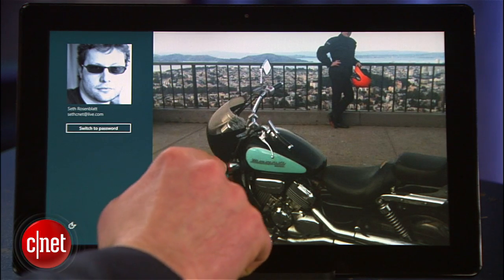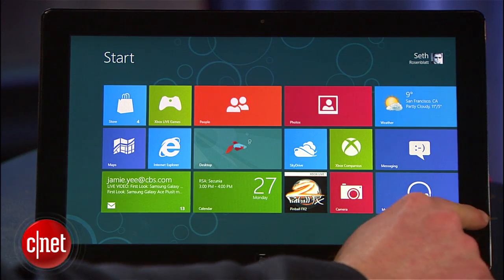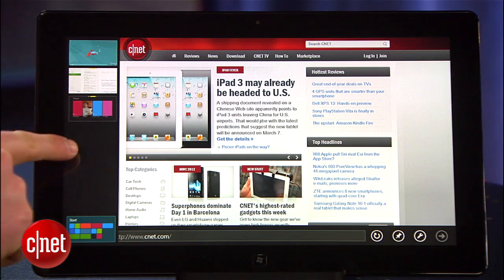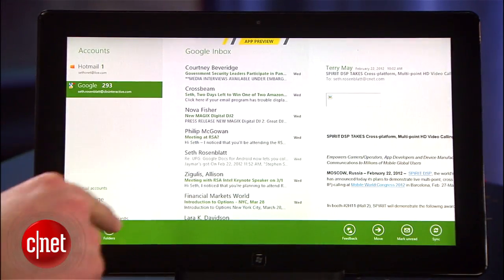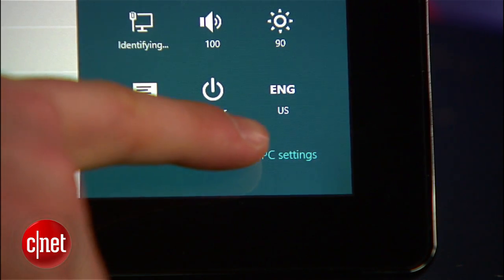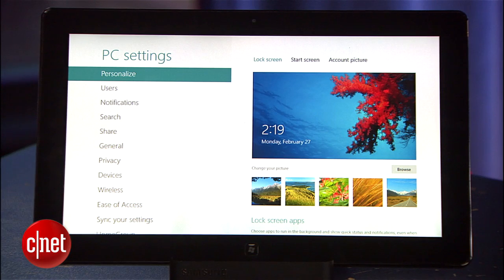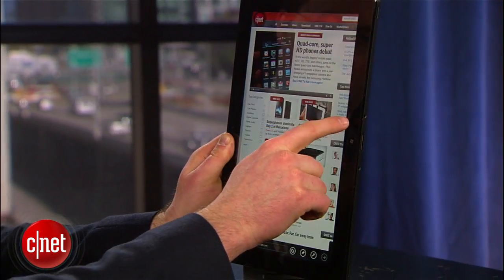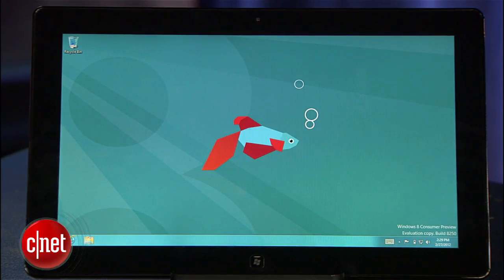Windows 8 beta unifies desktop and tablet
The first Windows 8 beta is most impressive, mixing a unique touch interface with a traditional Windows approach that's driven by social and sharing. The big question is, will people like it?